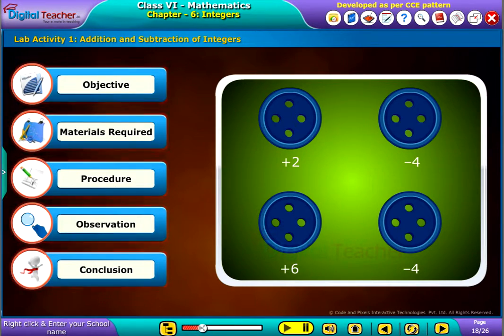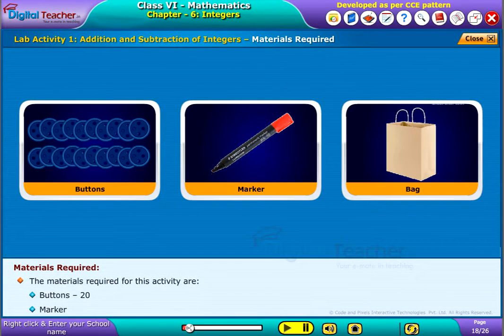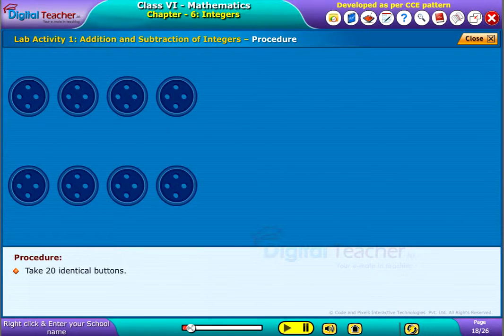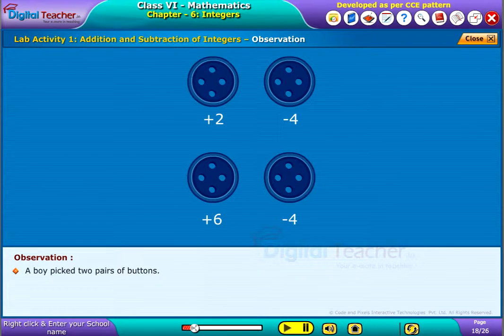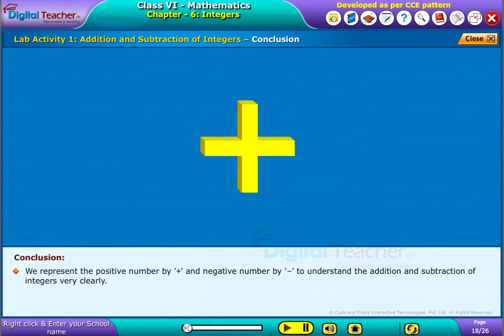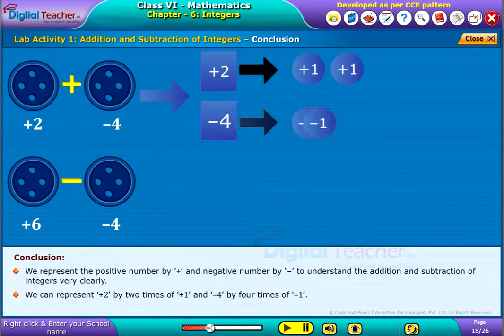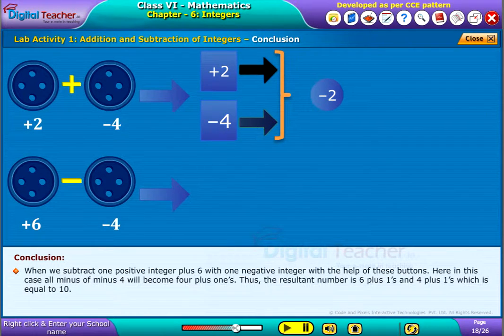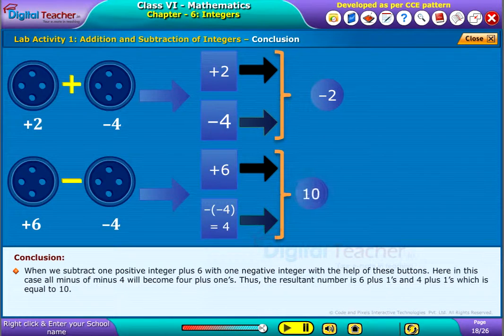Addition and Substraction of Integers, Class 6 Maths | Digital Teacher